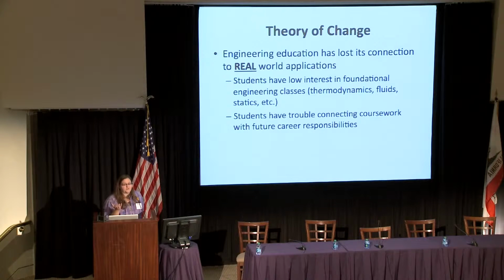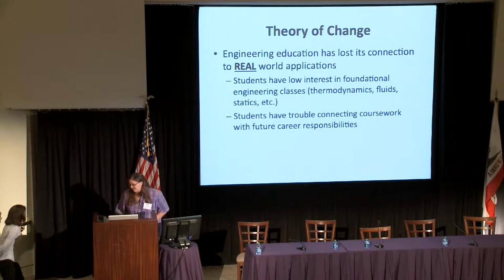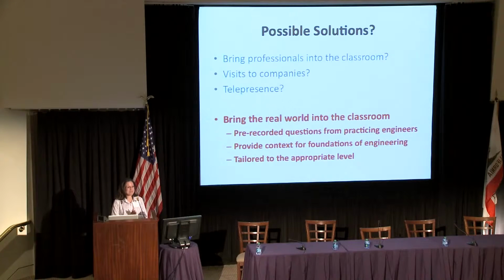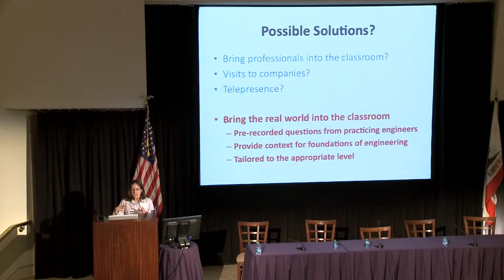2014 FOEE Affinity Group Industrial Insighters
Presentations from FOEE affinity groups from different years related to using hands-on activities in engineering classrooms.